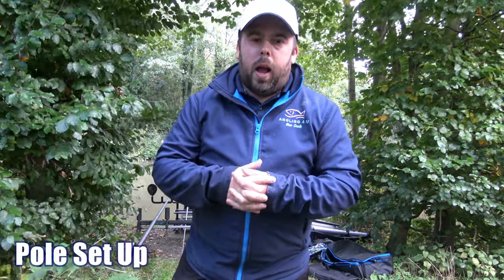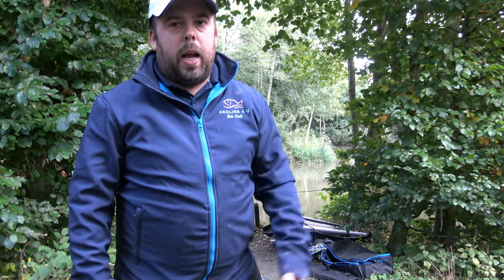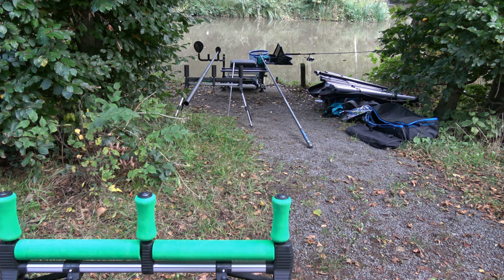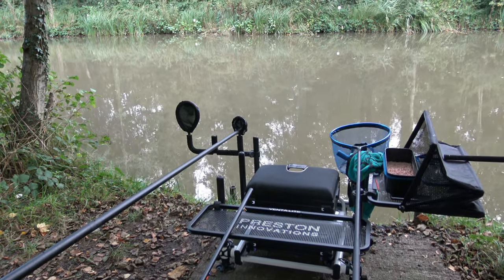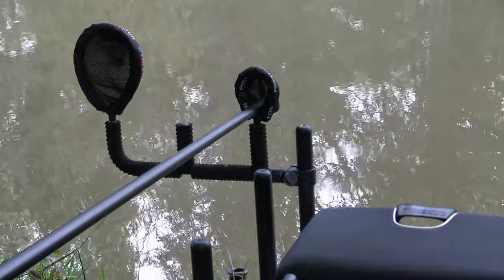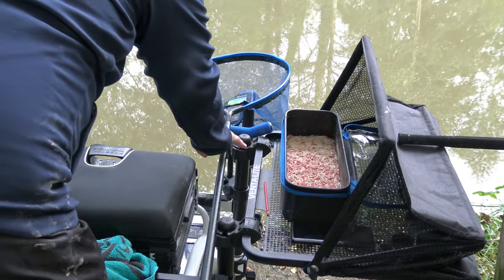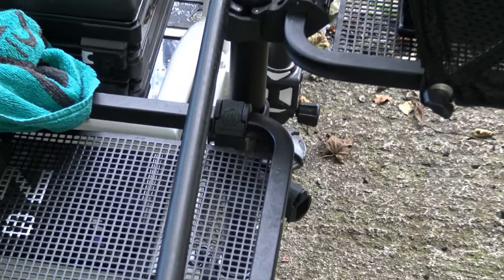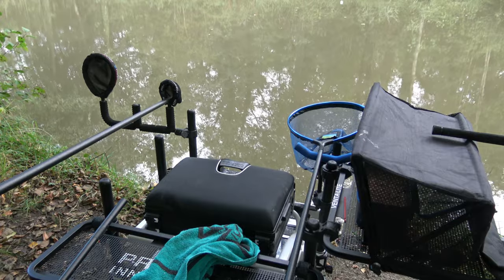My Pole Set Up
A quick run round of my left handed pole set up